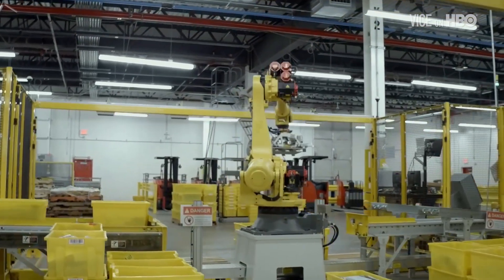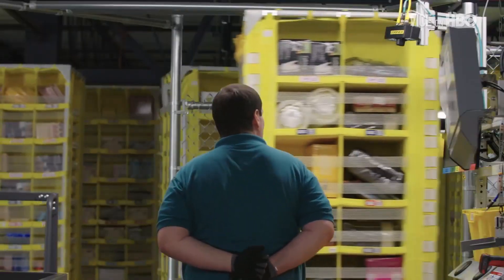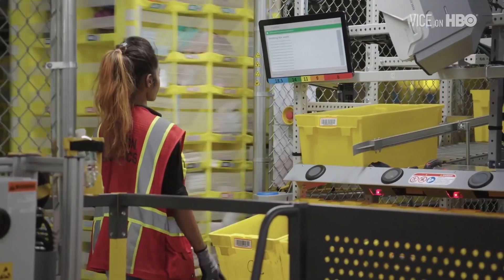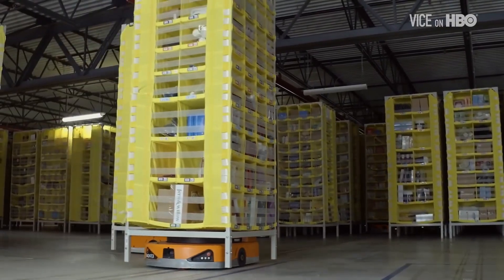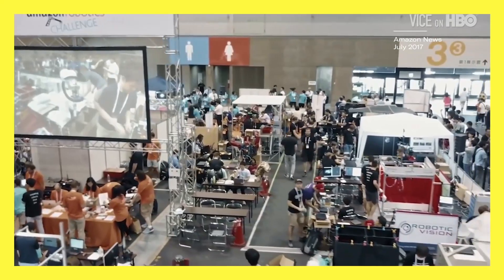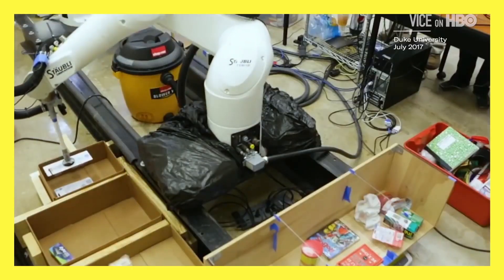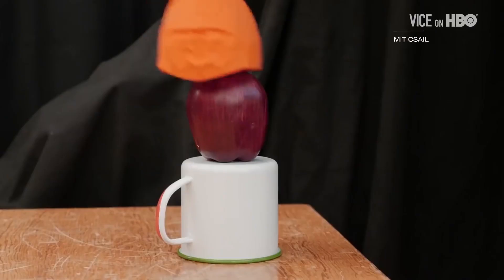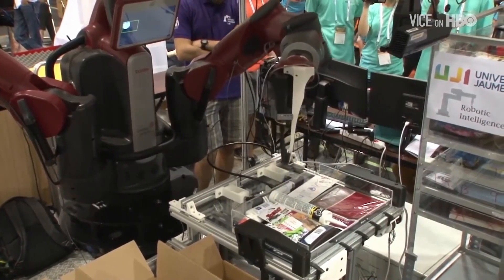Cobots - The Future? ( Automation | AI )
"Is there a day where there's going to be a robot who can pick and look through things just as good as she can?"

Thousands of newly-developed Amazon AI powered cobots are rebuilding how man and machine work together.